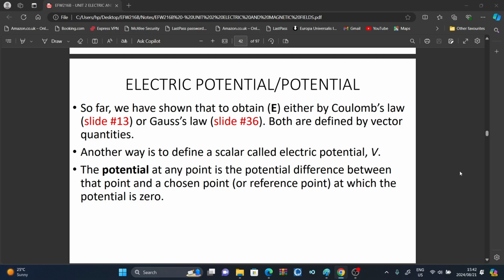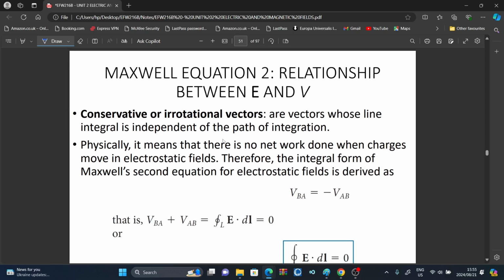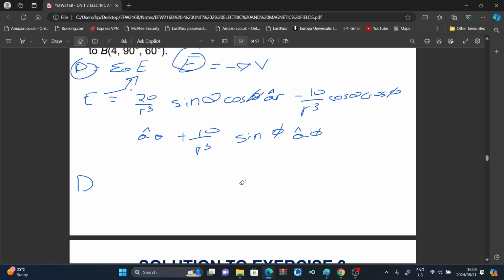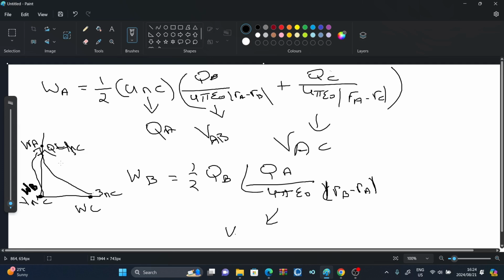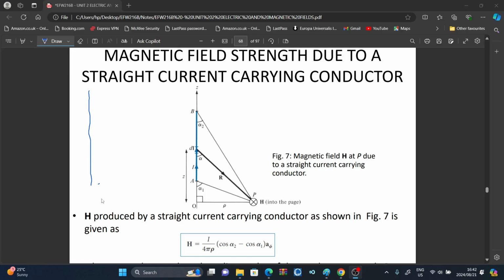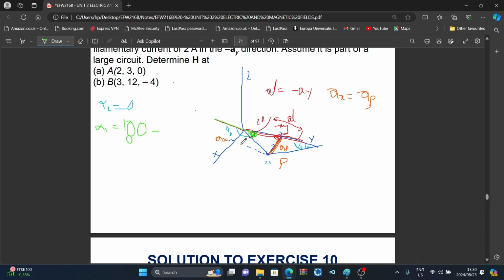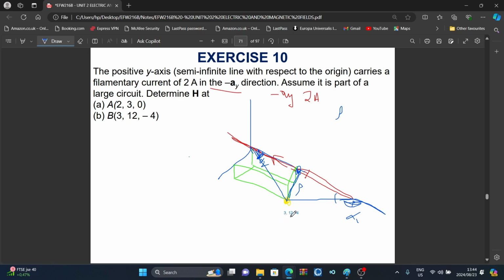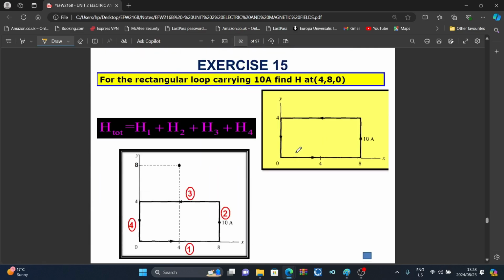EFW Unit 2